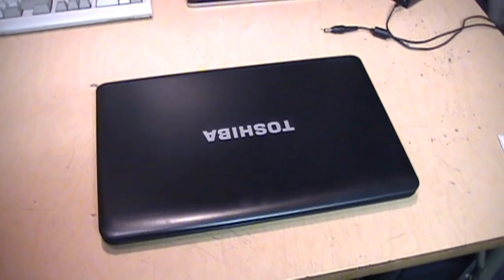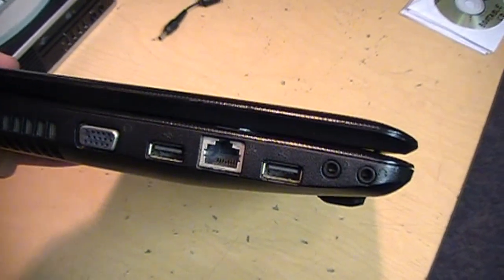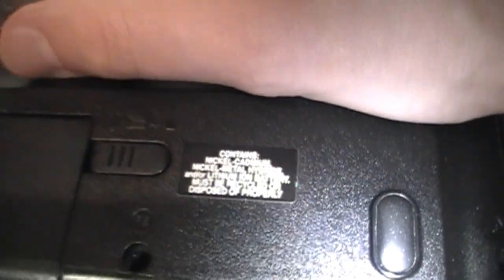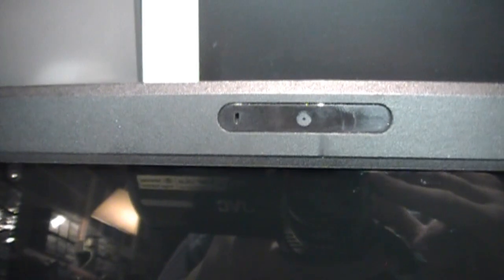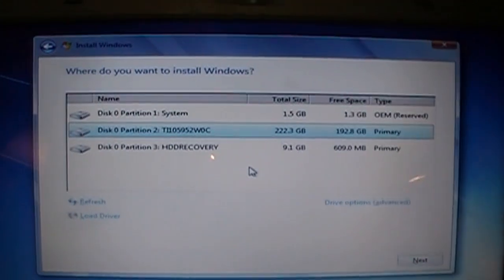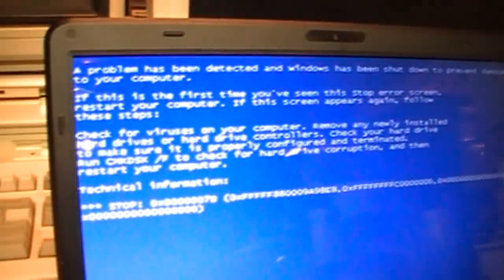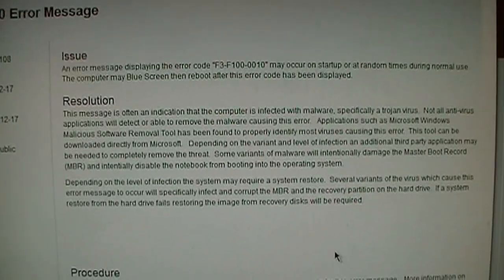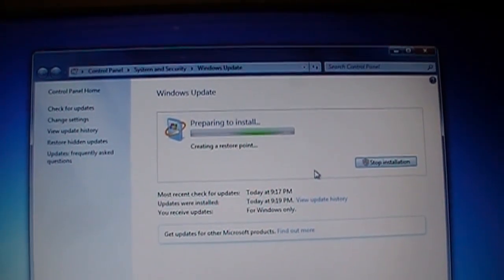Toshiba Satellite Pro C650 laptop Windows 7 repair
This laptop got a bad case of malware which trashed both the system and recovery partitions. The Windows 7 "startup recovery" couldn't fix it, so I ultimately had to reformat the drive and reinstall Windows.